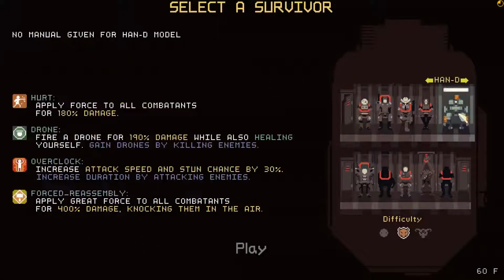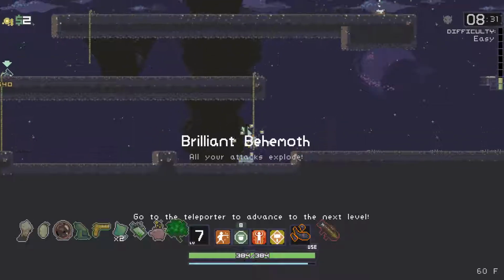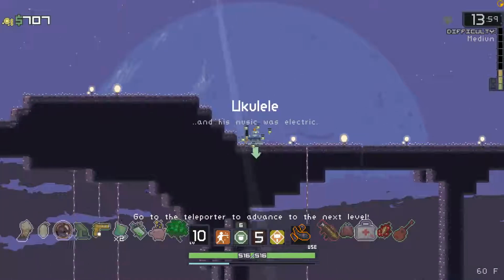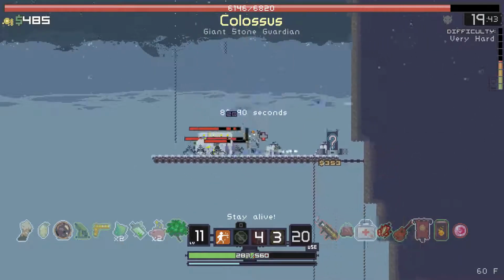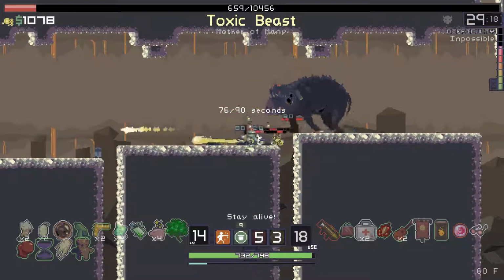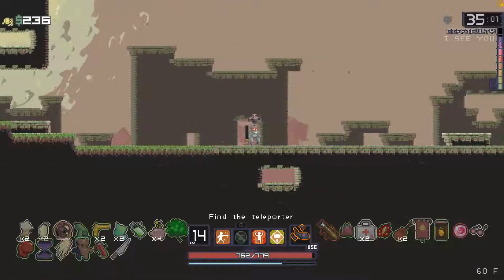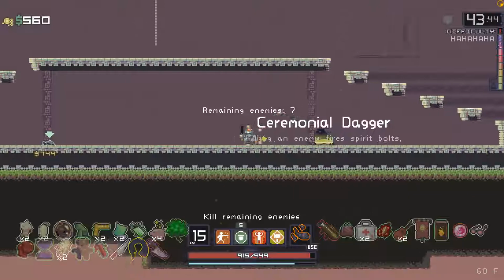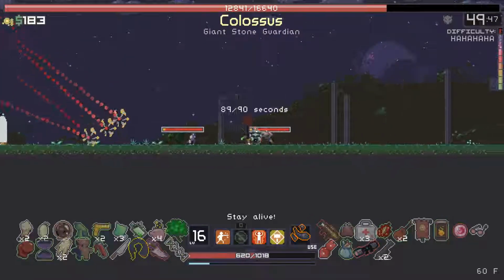Blargh! Let's Play Risk of Rain! Run 14 - ERROR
Risk of Rain Galore! I AM GIANT ROBOT. DESTROY ALL OPPOSITION.